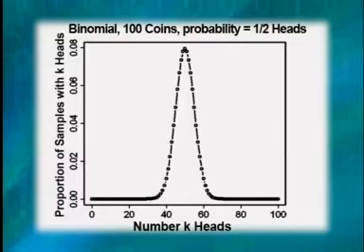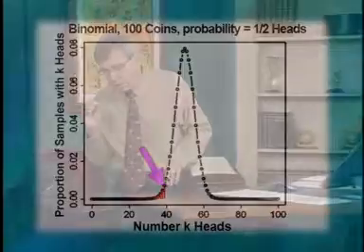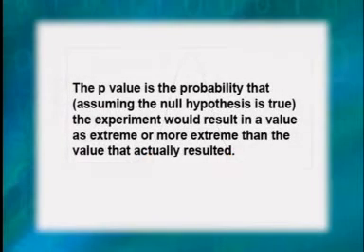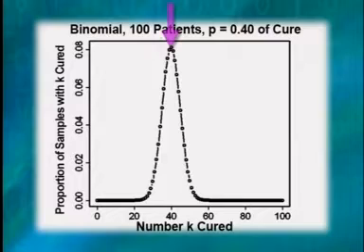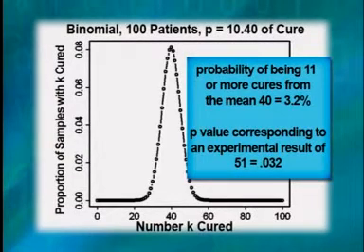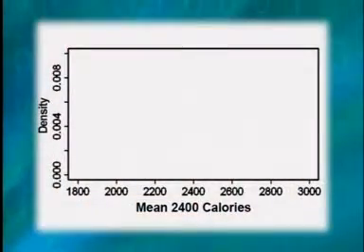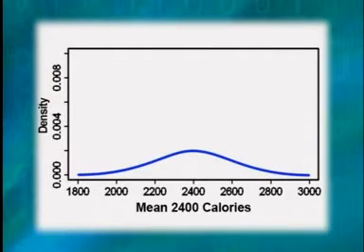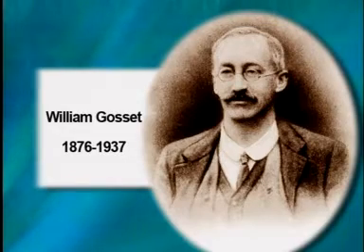L10 Hypothesis Testing Innocent Until